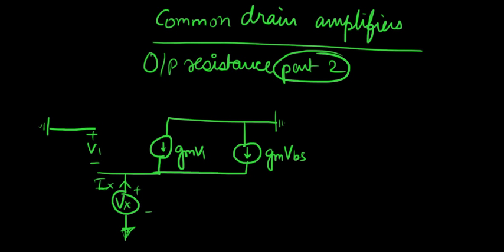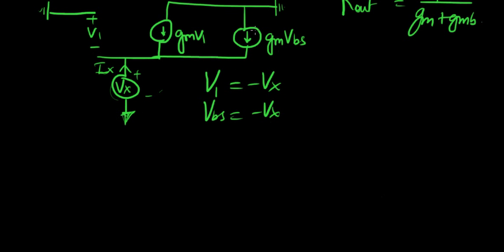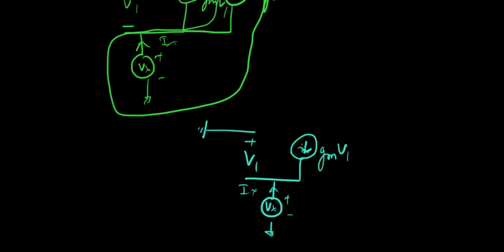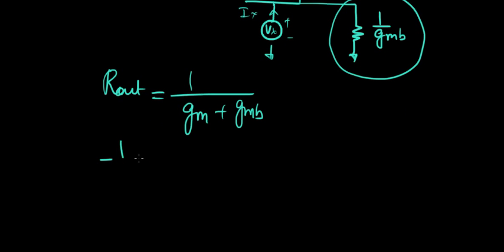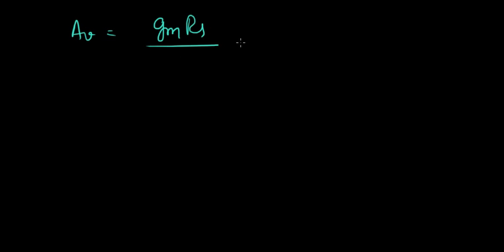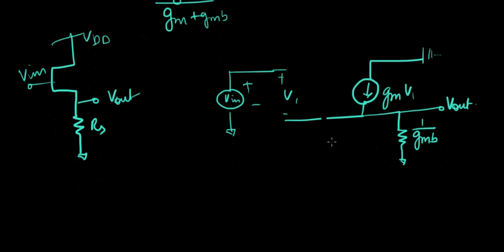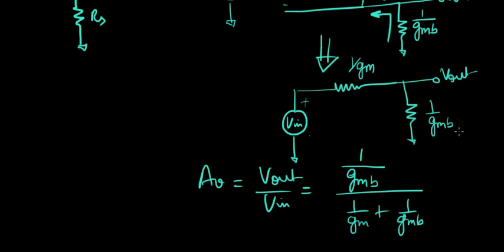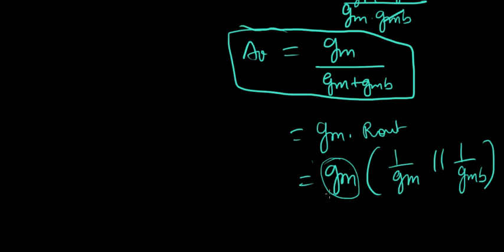Common Drain Amplifiers - Output Resistance Part 2